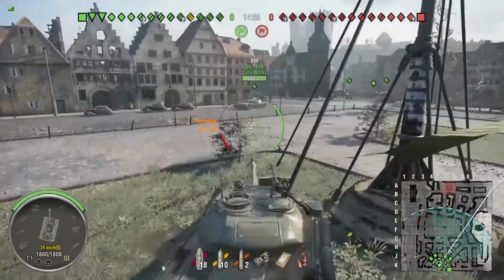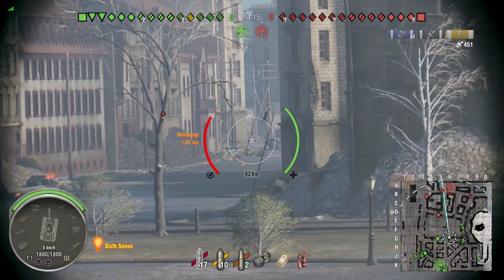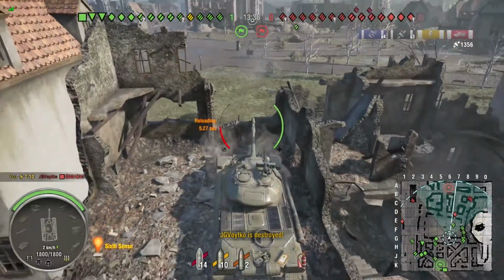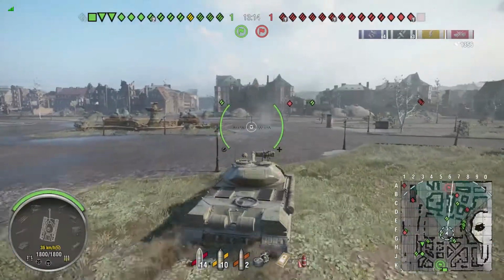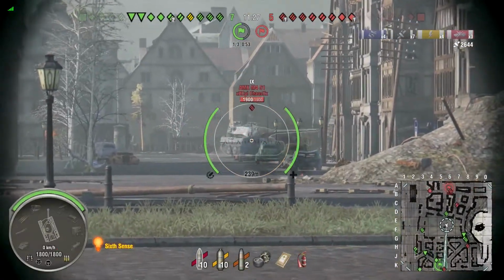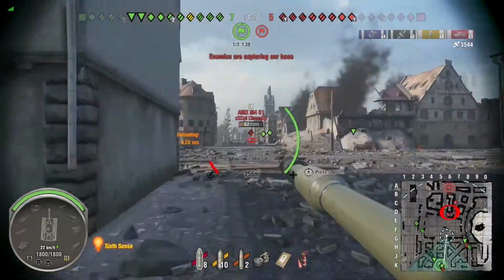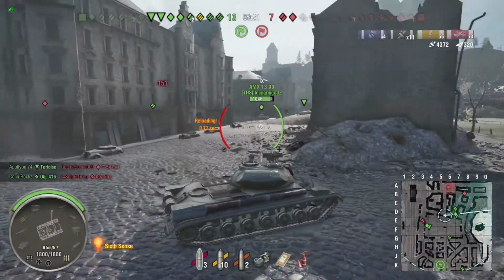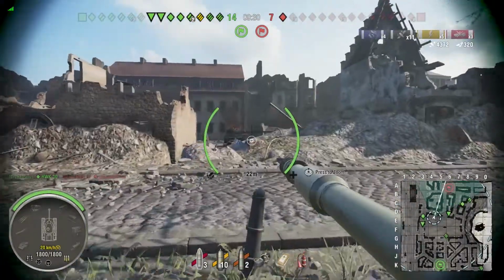World of Tanks Valor : Aggressive play guide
In today's video we cover playing aggressively. Particurlarly being able to make aggressive plays and take better control of the map. Enjoy!